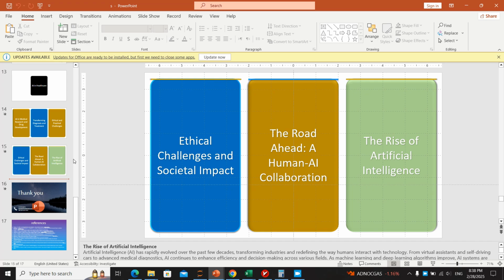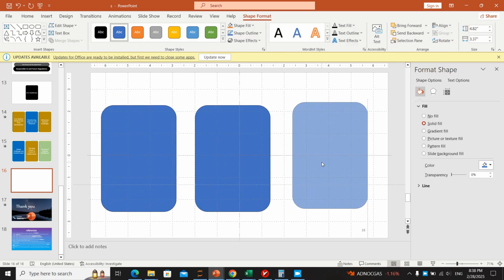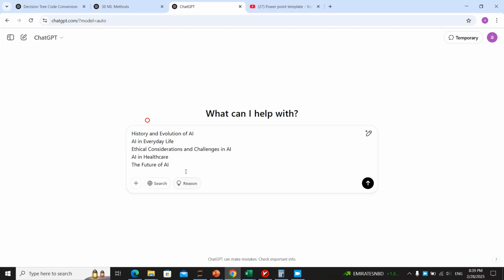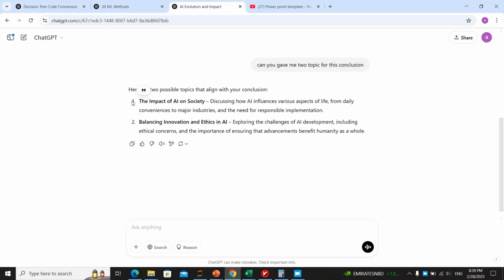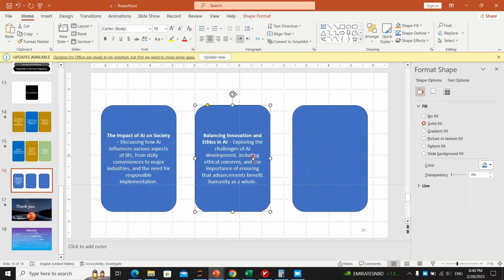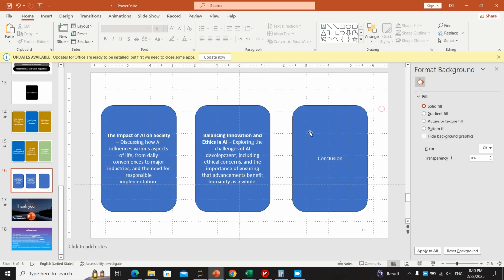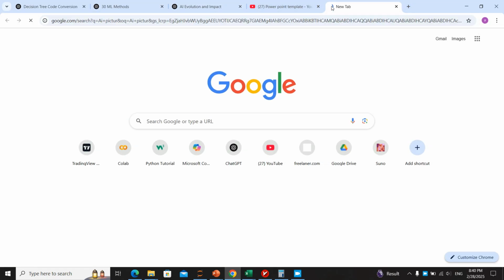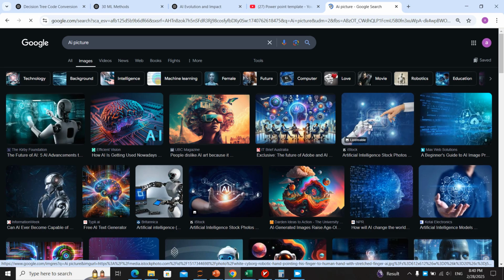Power point presentation tutorial : The Conclusion part 1